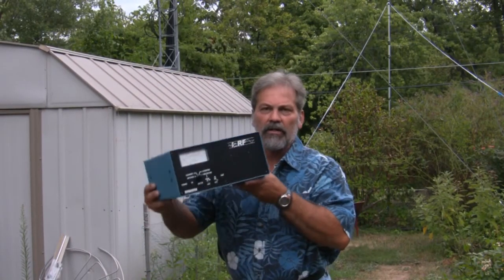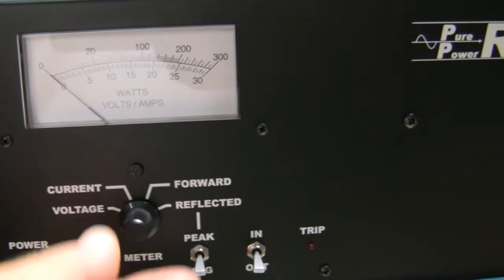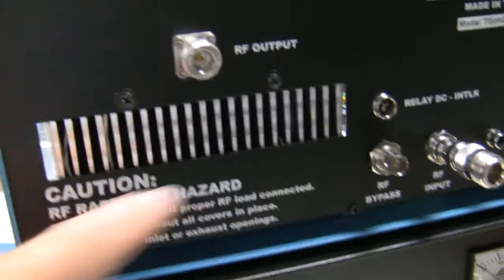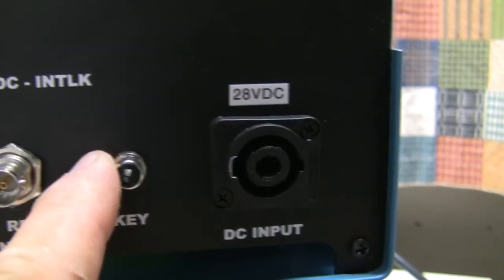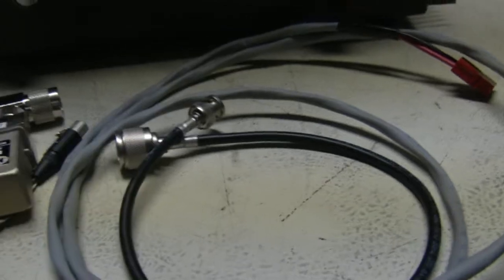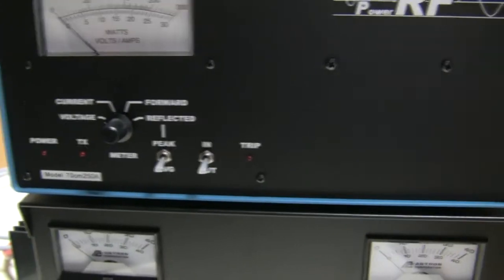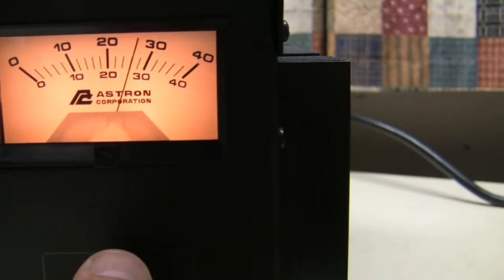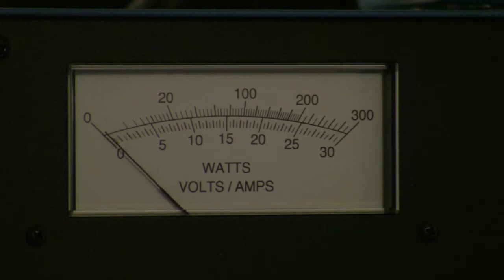Pure Power RF 432 UHf Solid State Amplifier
Here's an upclose look at Pure Power Rf's 70cm 250 watt Solid State Amplifier. Thanks to Fred N1DPM for getting this amp out into production.